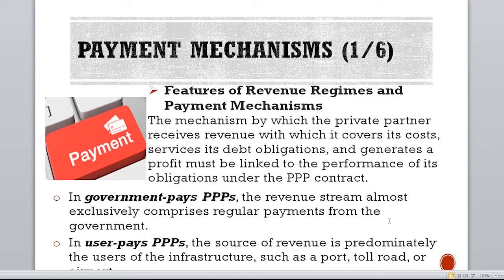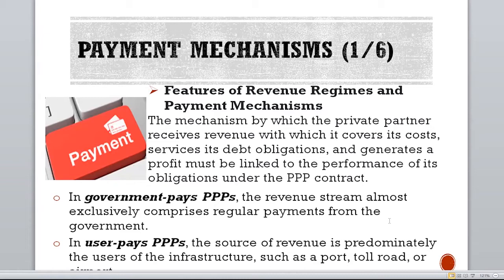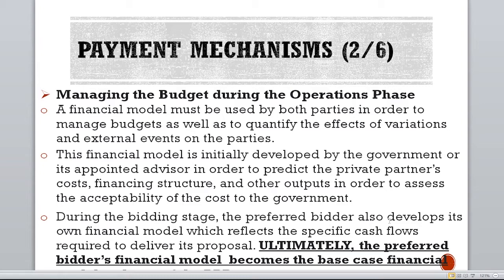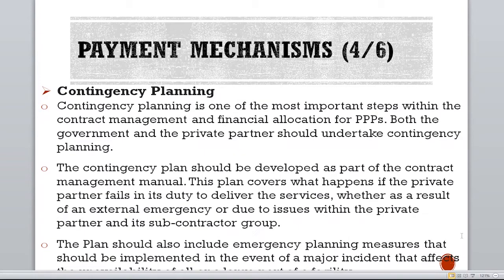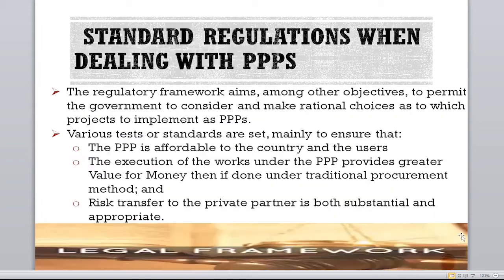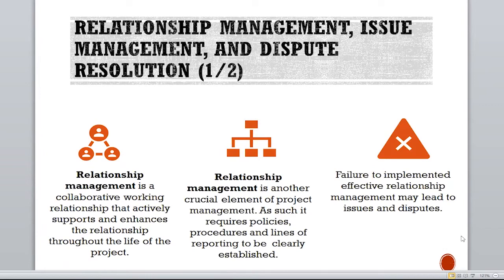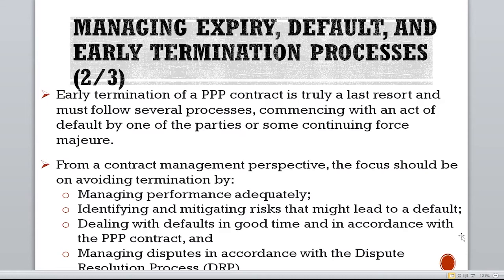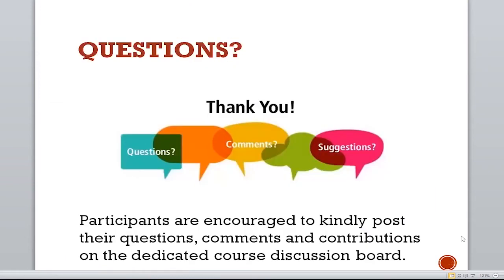PPP MODULE 8 Part2 EN